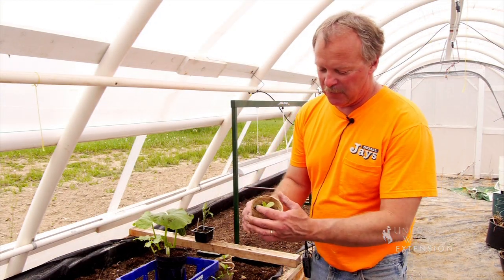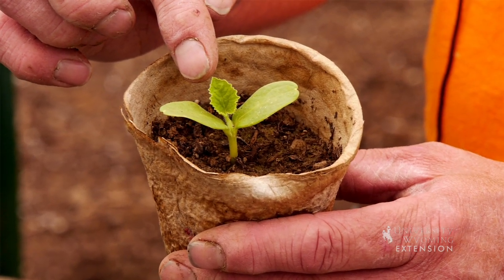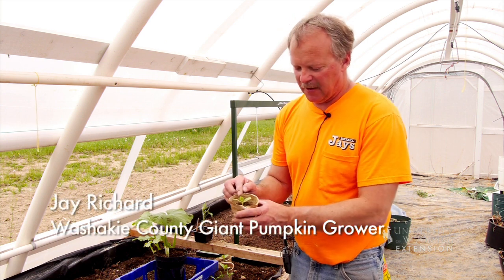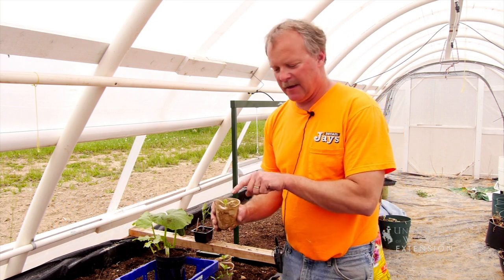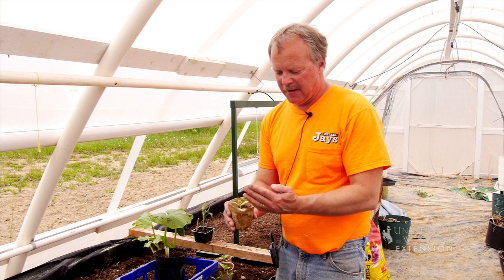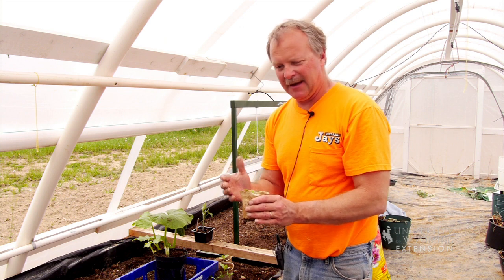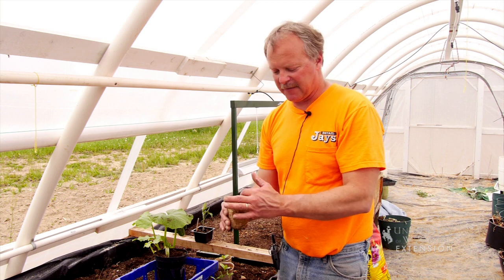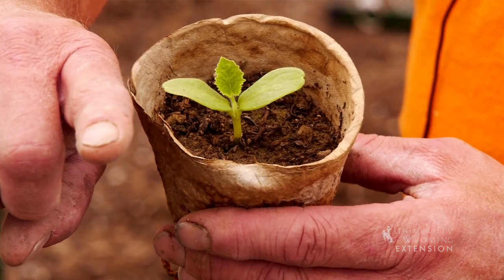Orienting Your Giant Pumpkin for Planting | WYOgiants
When growing giant pumpkins it's important to orient the vine so it grows in the right direction. Pumpkins take a huge amount of space in the garden and you want to be sure it grows where you want it from the start.

Watch for updates including online and in person programming in Worland.

To follow along be sure to watch the facebook page of Gourdon and Maximus, the giant pumpkins of Worland: